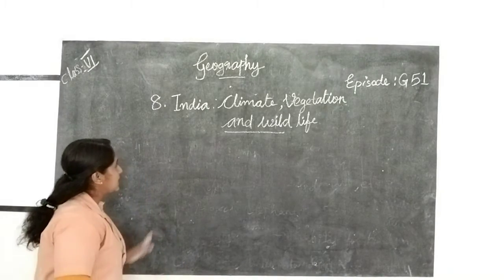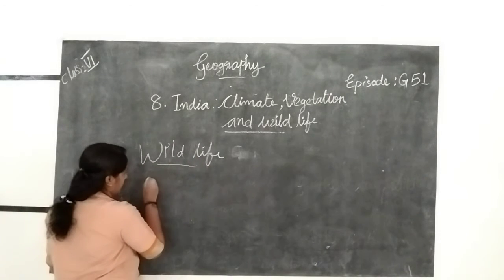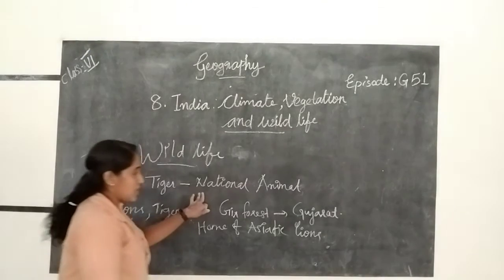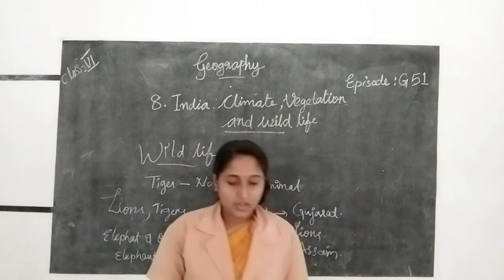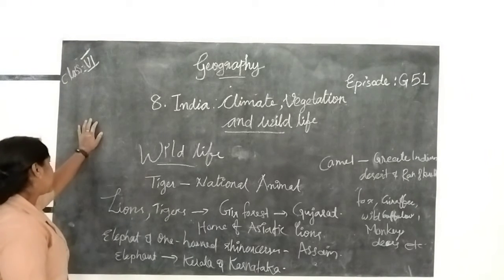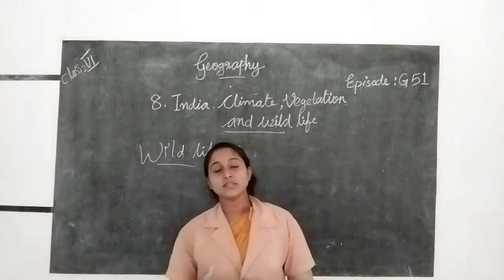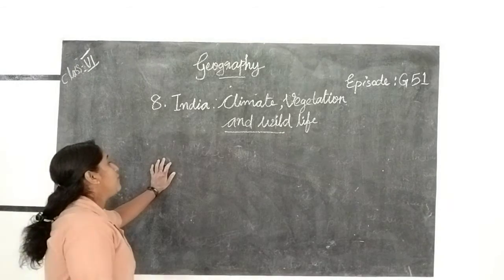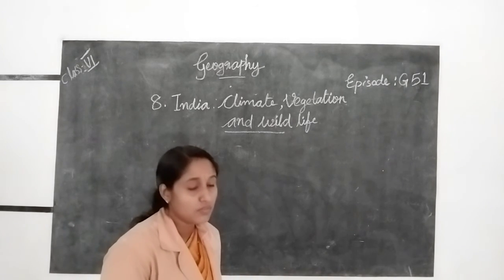HMCS CLASS VI SS EPISODE G51